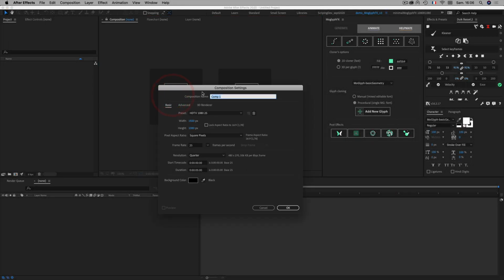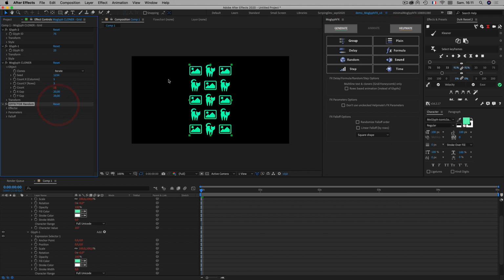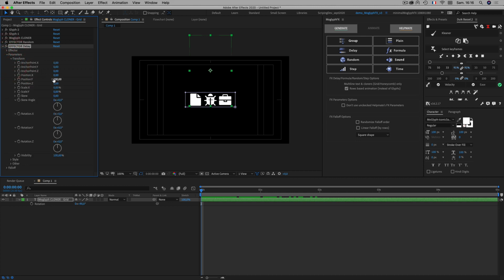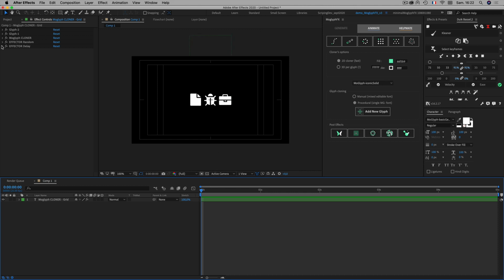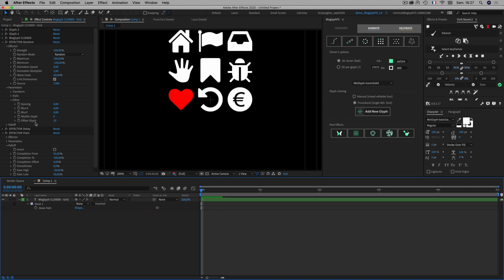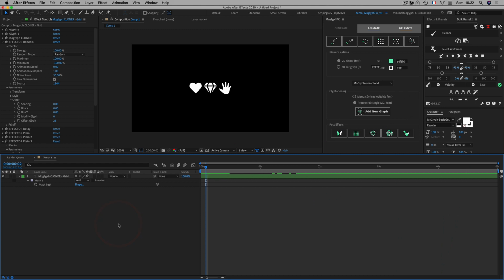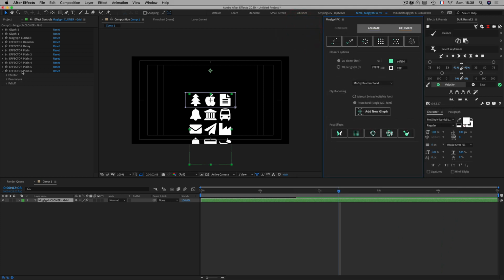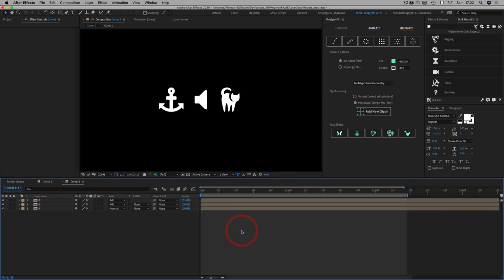Recreate the LOVE DEATH & ROBOTS Netflix Show Intro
Learn how to recreate the part of the famous LOVE DEATH & ROBOTS Netflix show intro where the 3 new glyphs related to each new episode are revealed with the nice "column/jackpot style" effect.
The effect is fully procedural and achieved only with MoglyphFX.  It covers a few more advanced/unknown techniques for MoglyphFX users.